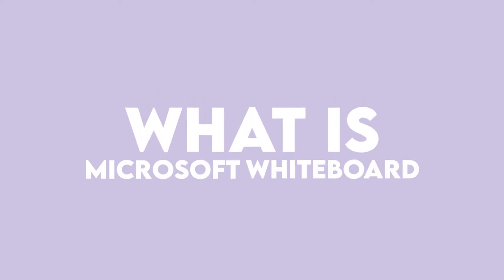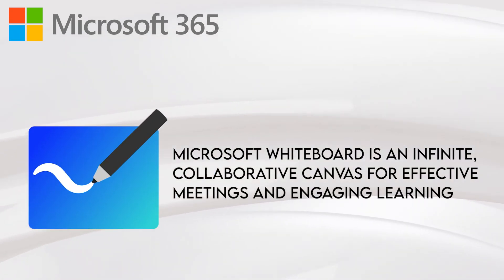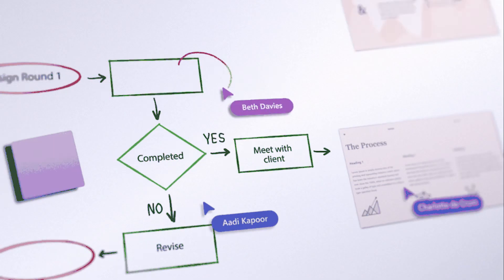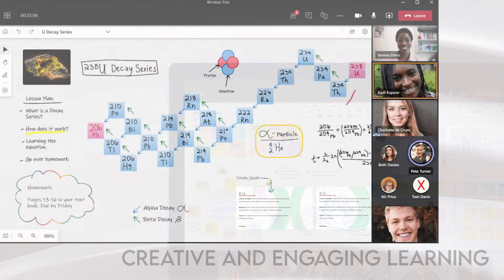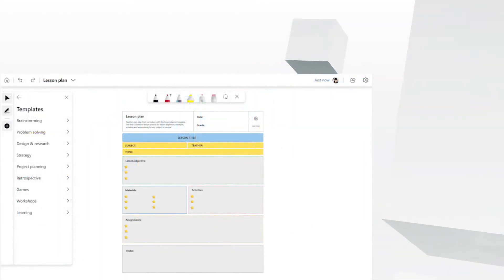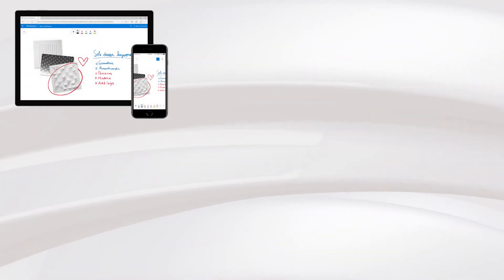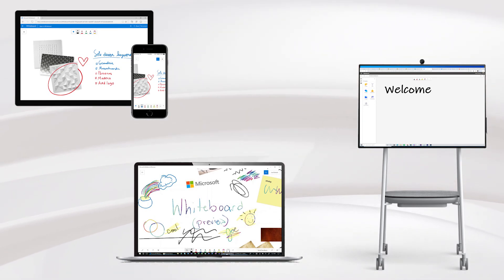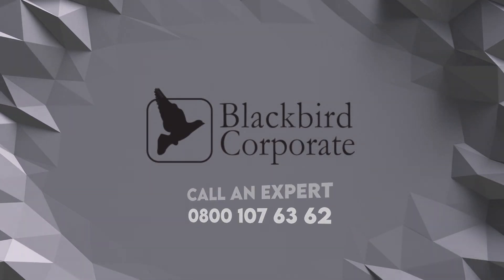What is...Microsoft Whiteboard?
An introduction to Microsoft Whiteboard.

Facebook @Blackbird Corporate Ltd, SharePoint Consultancy and Training Specialists
Linkedin @Blackbird Corporate Ltd